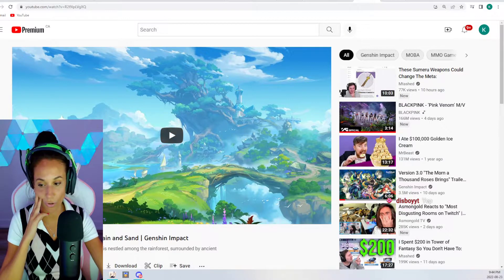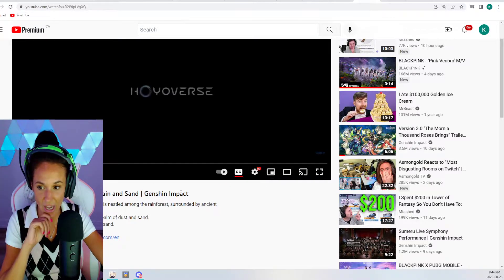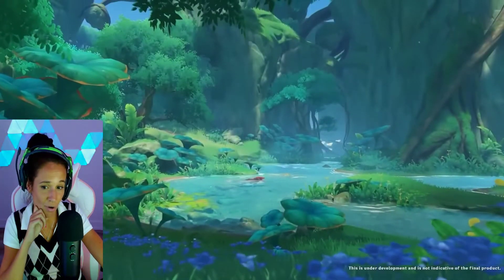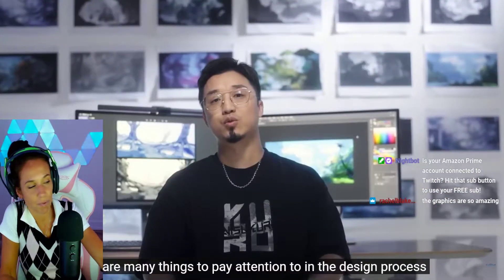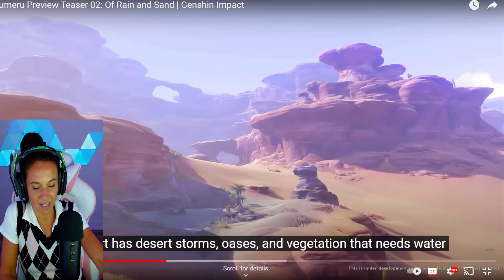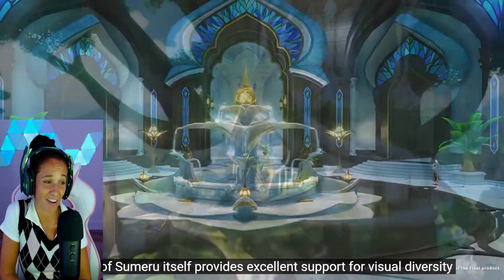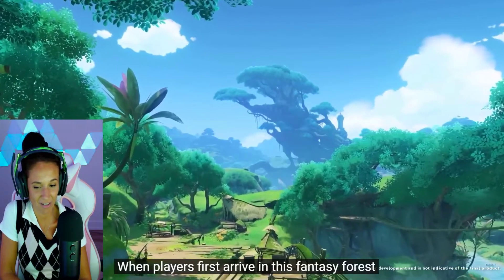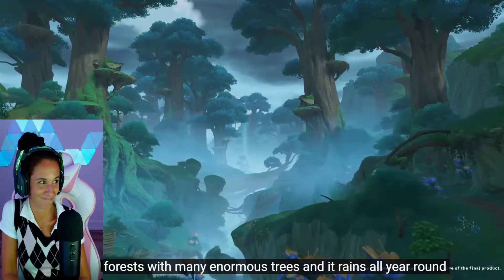Sumeru Preview Teaser 02: Of Rain and Sand | Kittyarris Reacts to Genshin Impact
Kittyarris Reacts to Sumeru in Genshin Impact

My Epic Games Creator Code: Kittyarris